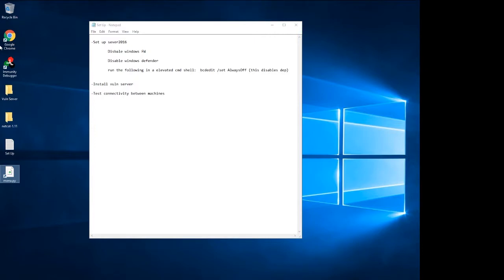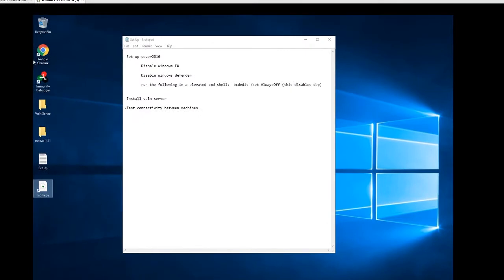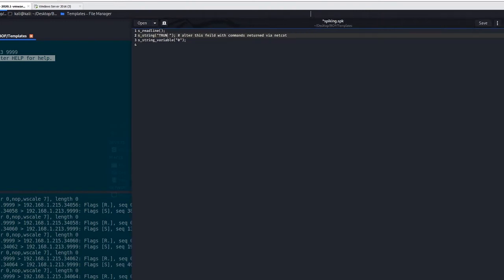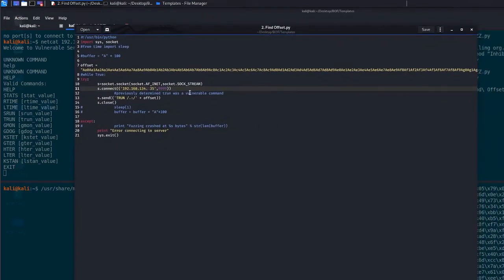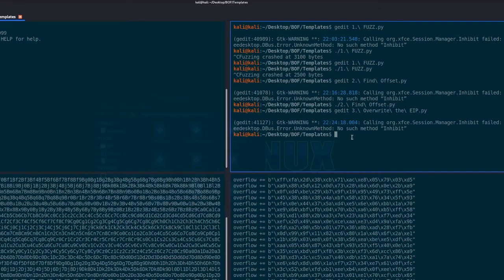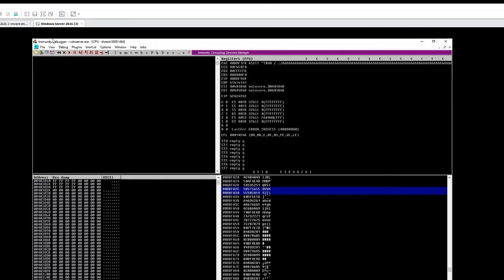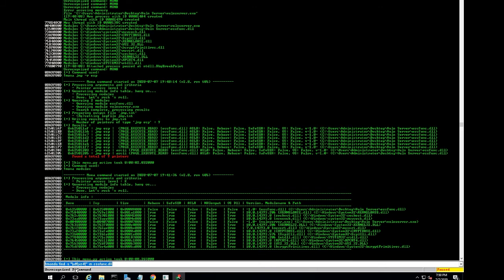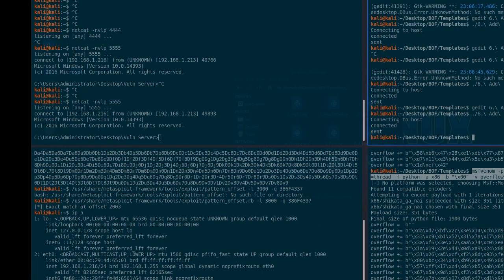Exploiting VulnServer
This is a simple video on how to exploit VulnServer with a buffer overflow. An intermediate understanding of using Kali, Winows Server 2016, Python3 Netcat and Immunity Debugger will be beneficial.